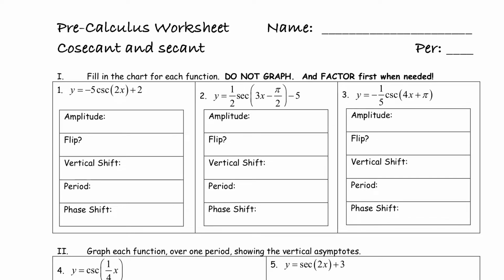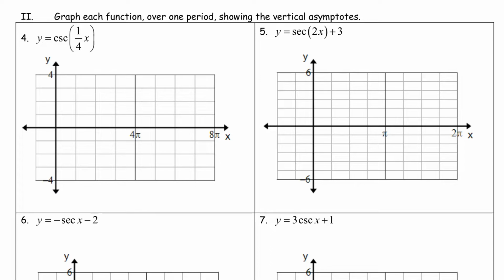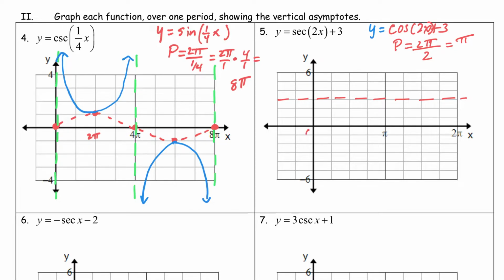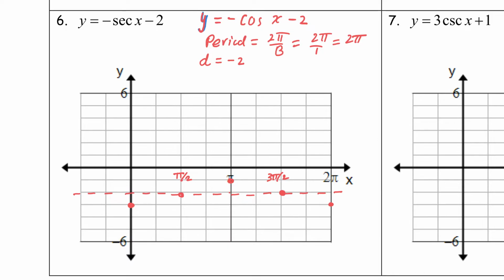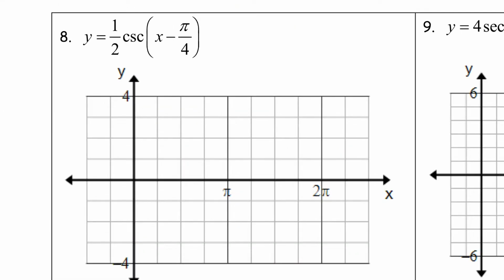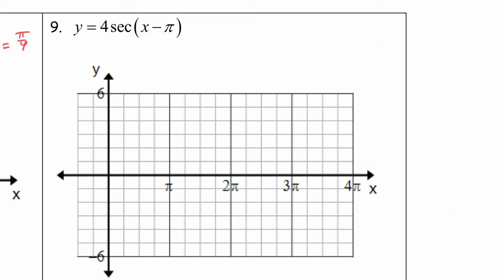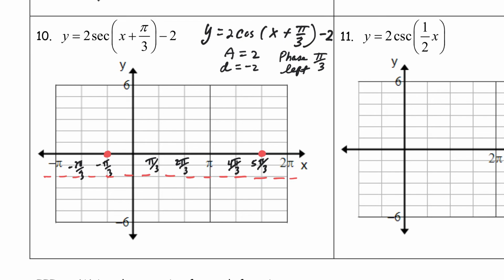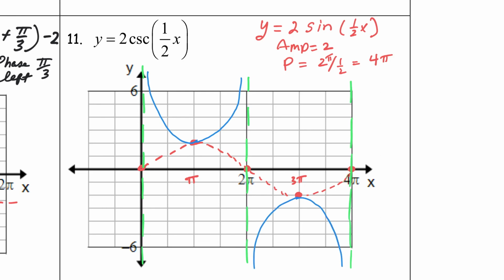Homework - Graphing Cosecant and Secant Functions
Period 3A & 4B, Pre Calculus

Summary - The following is an explanation of how to graph cosecant and secant functions. Questions 1 thru 11 is explained.